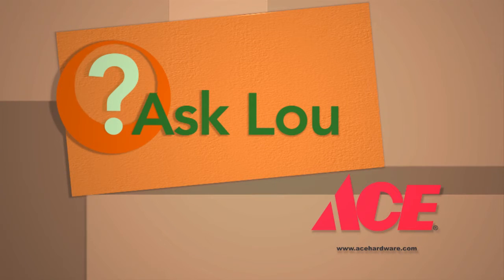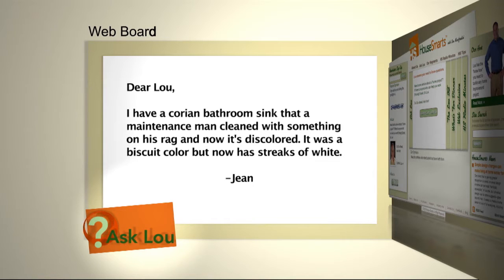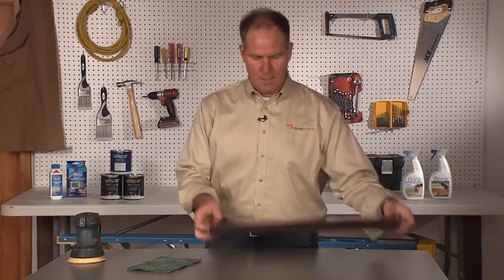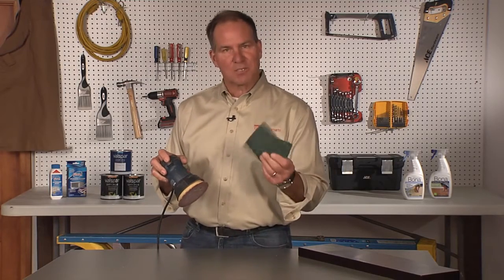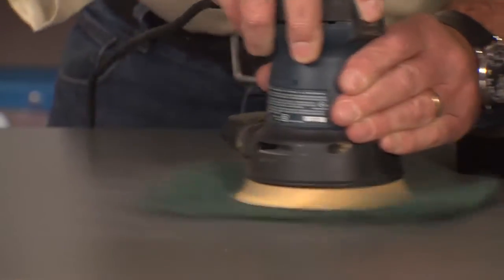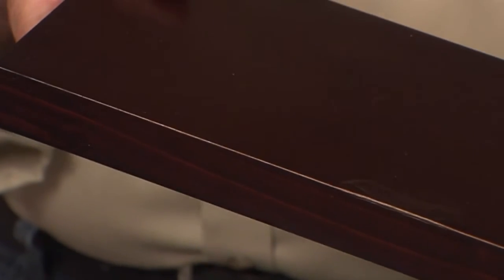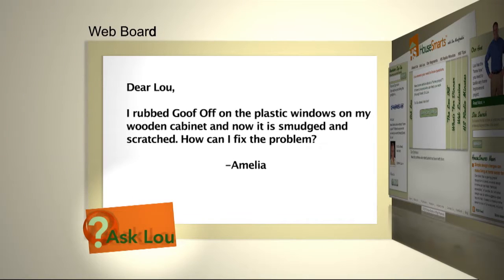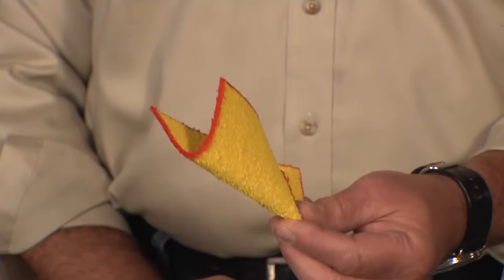HouseSmarts "Ask Lou" Episode 161